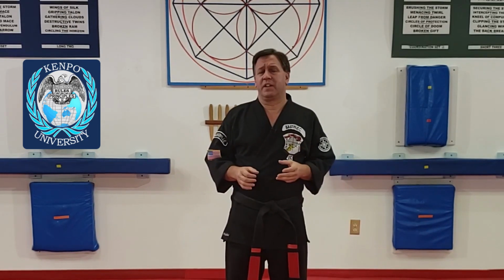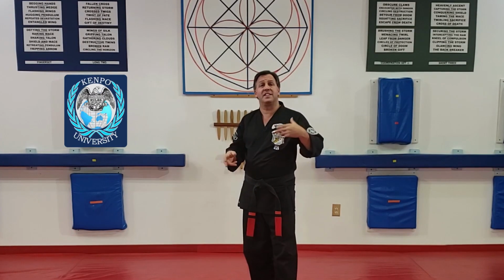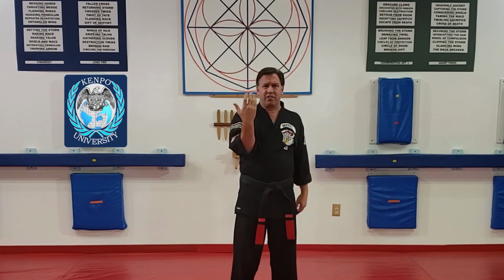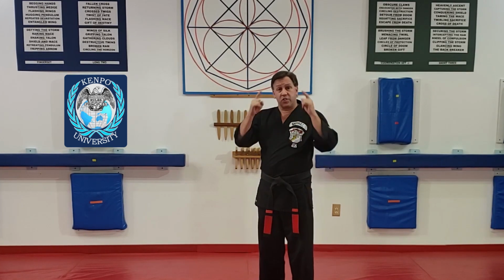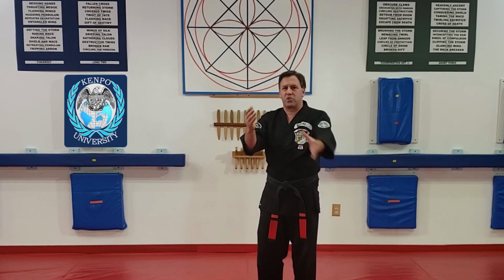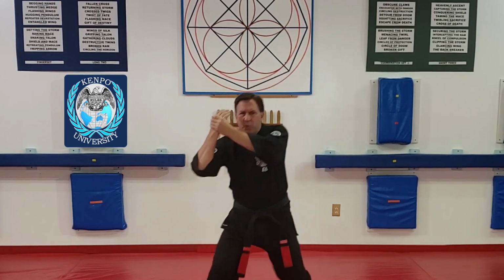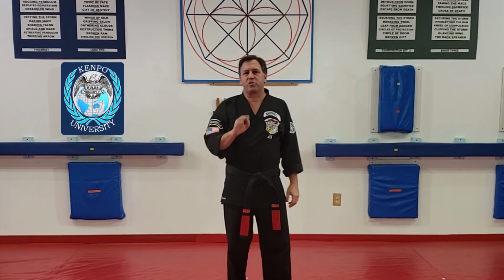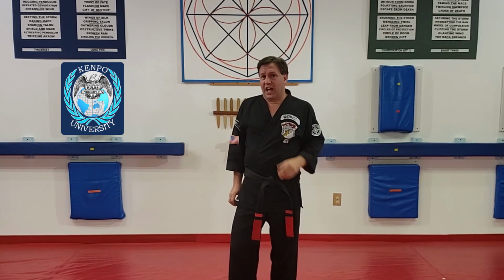Remembering Technique Names in Kenpo Karate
Do you forget some names? Here's my experiment to fix the problem.
0:11 The Problem
0:34 The Experiment
1:13 Shielding Hammer
1:36 Twisted Twig
2:11 Tripping Arrow
3:06 One small problem (but who cares!)